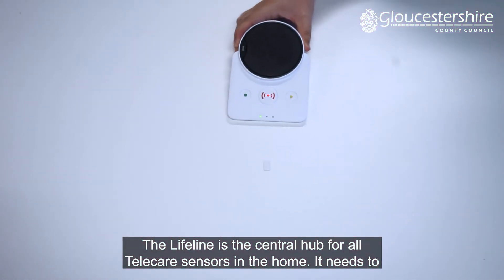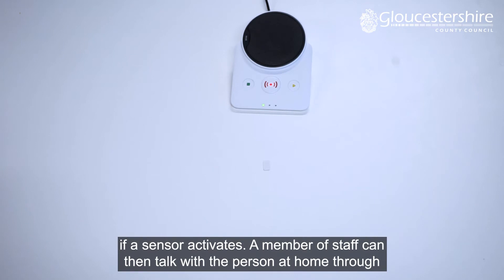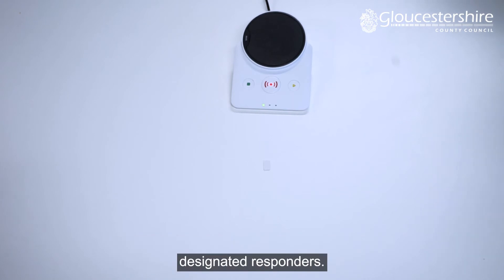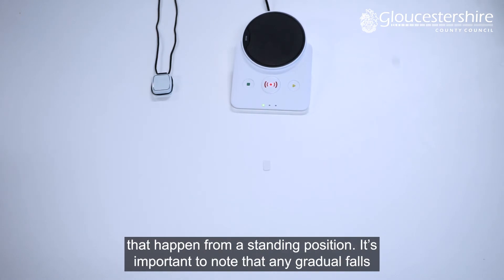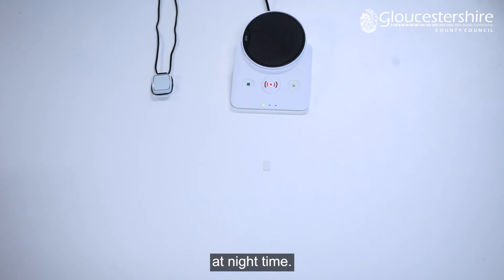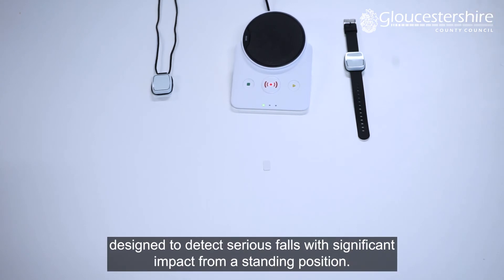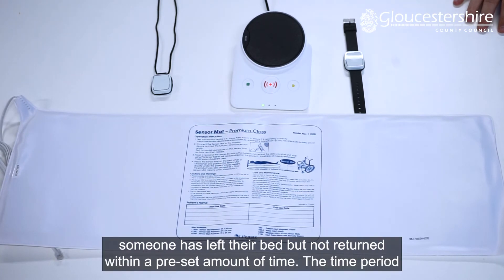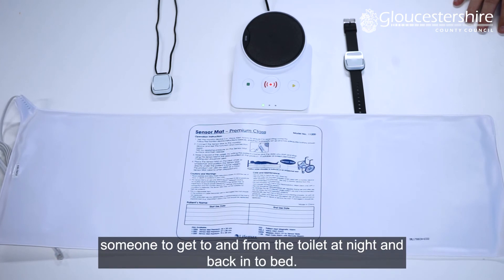Telecare - Falls equipment